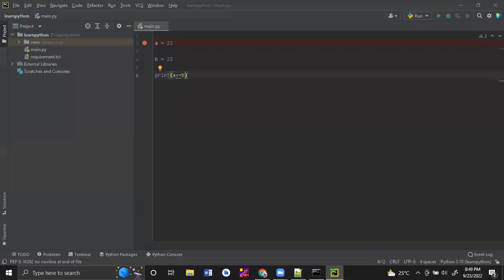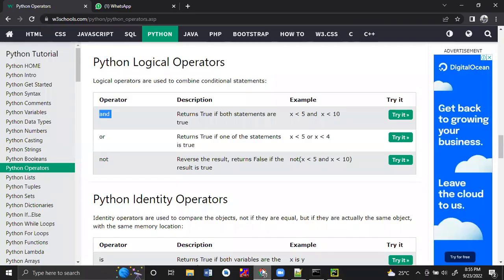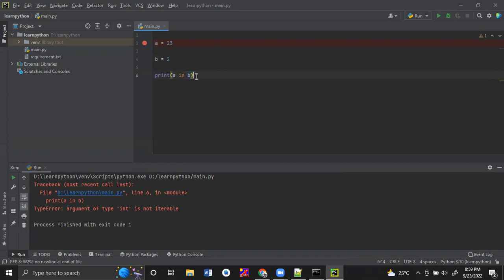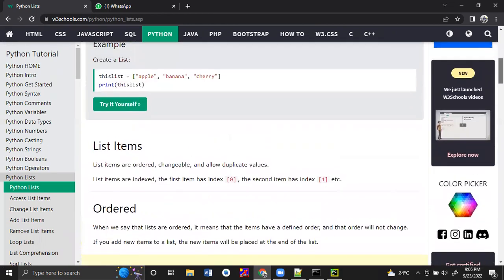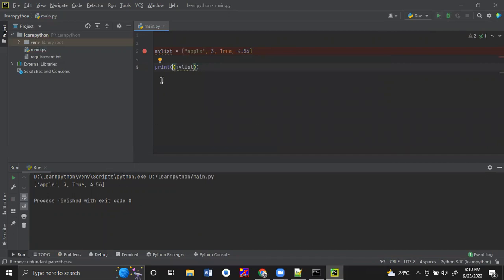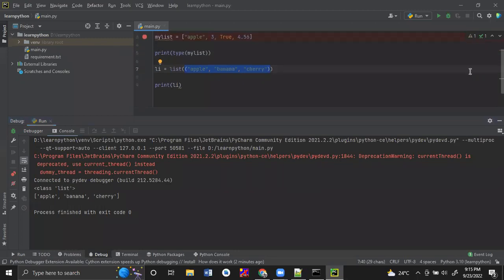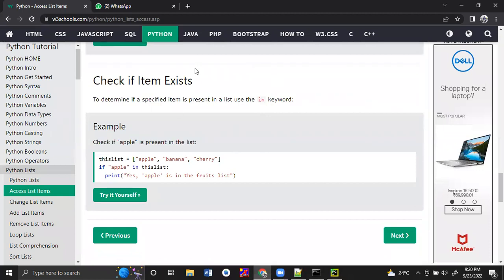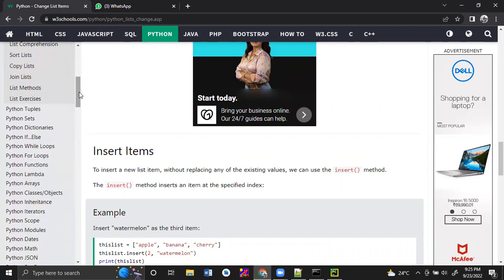( class 9 ) Python Identity , Membership Operator in Java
Python Identity , Membership , Bitwise Operator in Java with example code execution .